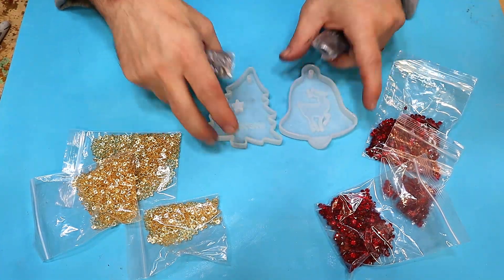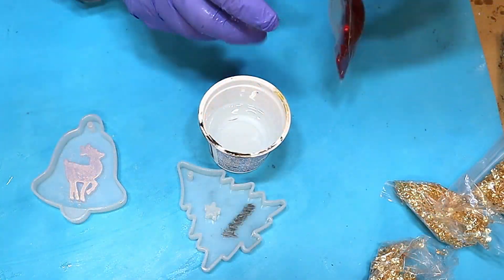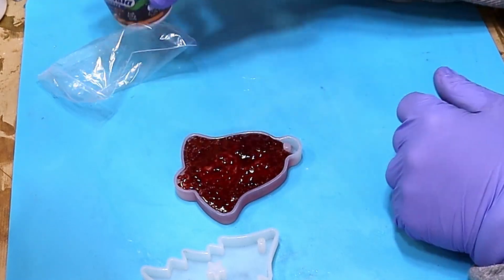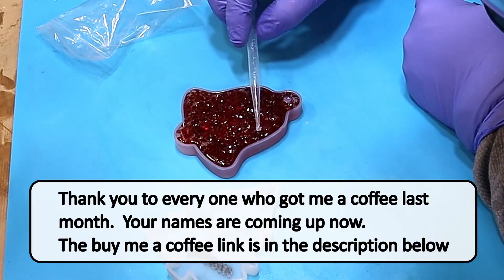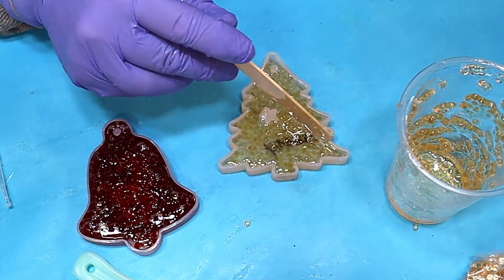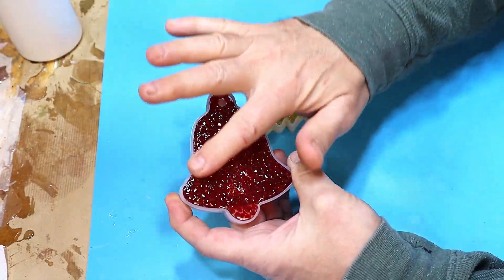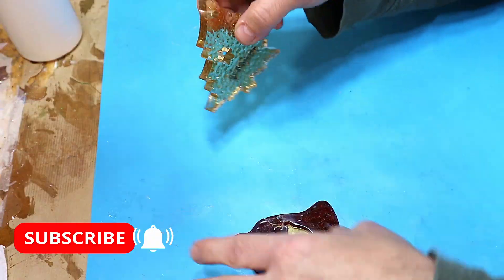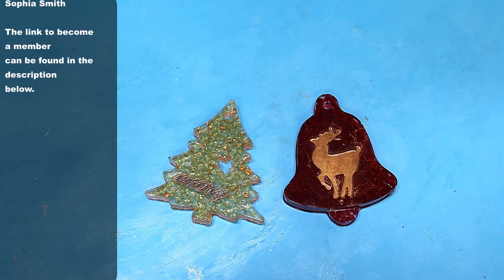Find Out if Plastic Gems Melt or Dissolve in Resin?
Hi Everyone.  I have wondered if plastic gems will melt or dissolve in resin because of the exothermic reaction of resin when it cures.  I have done a quick experiment here to see what will happen to them plastic gems in resin.  Find out if they melt/disolve or not?

🎥 BE SURE TO CHECK OUT THIS VIDEO NEXT on how to make your own words from resin to save money on moulds

(USA👍)Plastic Gems
(USA👍)Christmas Moulds
(USA👍)Micro Brushes

(UK✊) Plastic Gems
(UK✊) Christmas Moulds
(UK✊) Mica Powder
(UK✊) Micro Brushes

(Ca👋) Plastic Gems
(Ca👋) Christmas Moulds
(Ca👋) Micro Brushes

(Au 🙌) Resin
(Au 🙌) Plastic Gems
(Au 🙌) Christmas Moulds
(Au 🙌) Mica Powder
Micro Brushes: